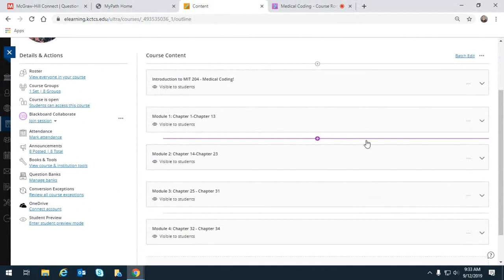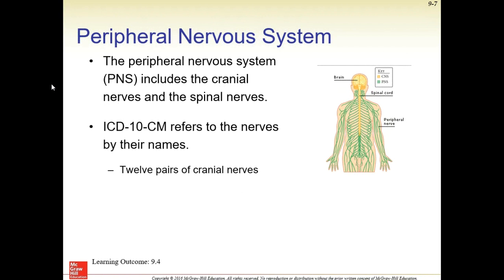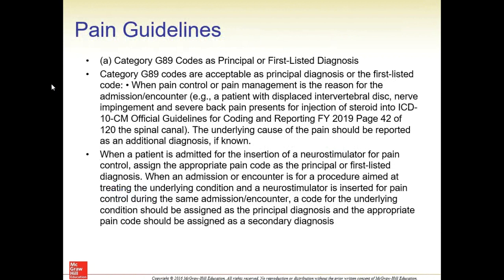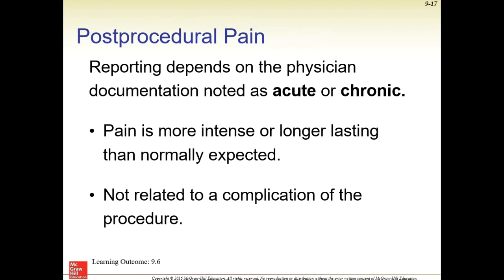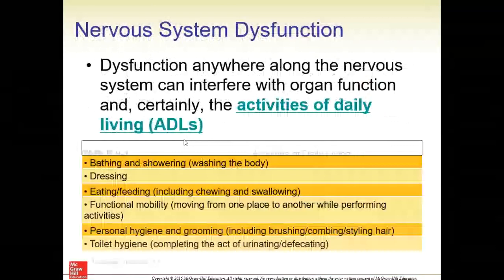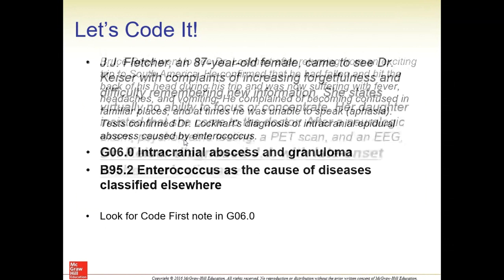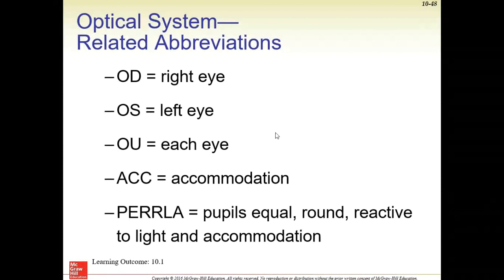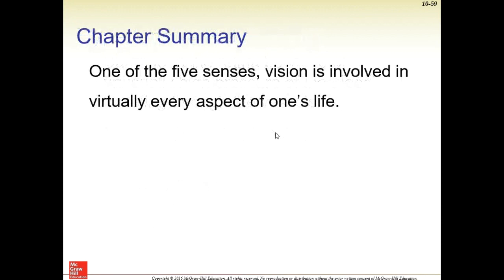Chapter 9, 10, 11 Lecture MIT 204 2019